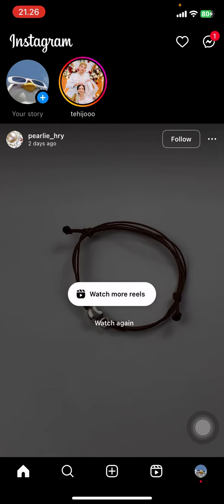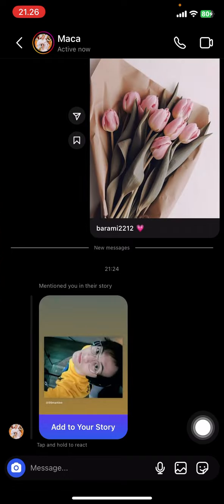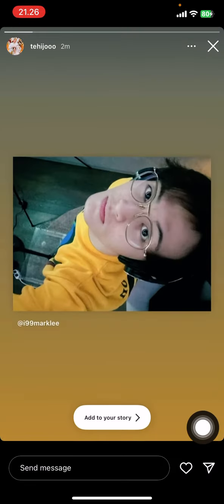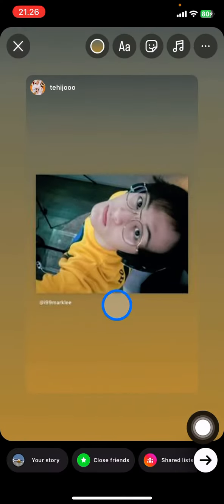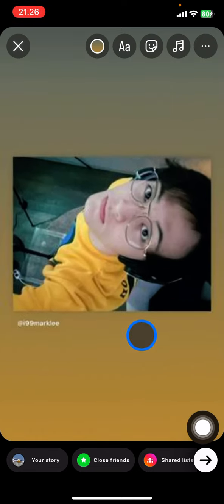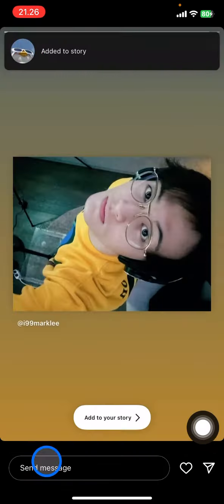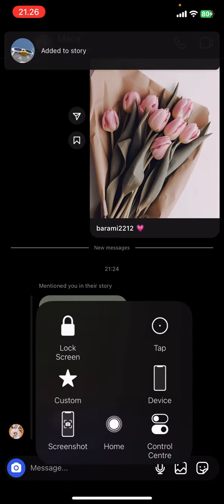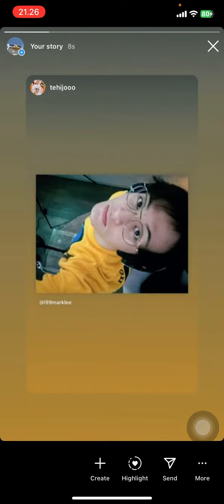❤ TECH TIPS: How To Repost Someone Else's Instagram Story To Your Own!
Instagram has a feature to do a collaboration with your friends. You can get the story that your friends post on their instagram. Ask your friends to mention you and you will activate the feature to repost the story to your account. Follow this tutorial to repost the Instagram story.